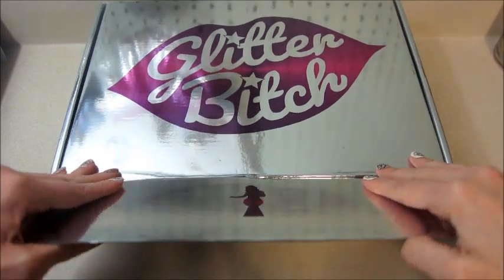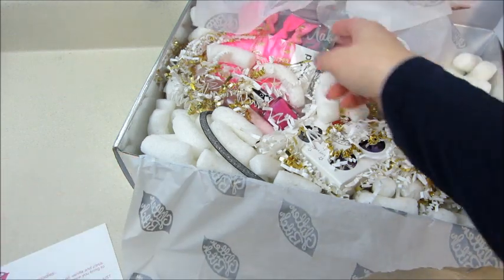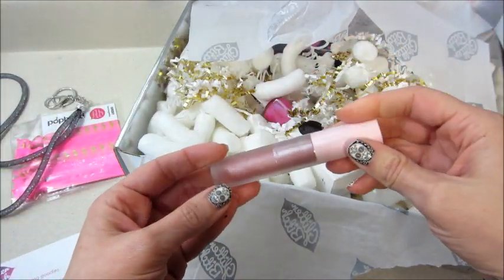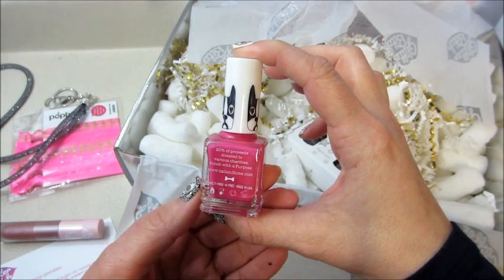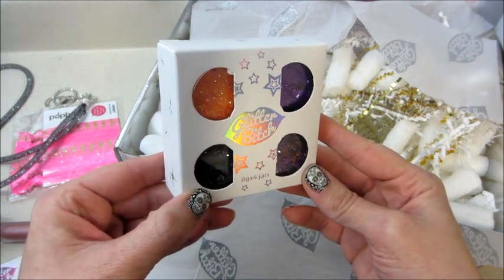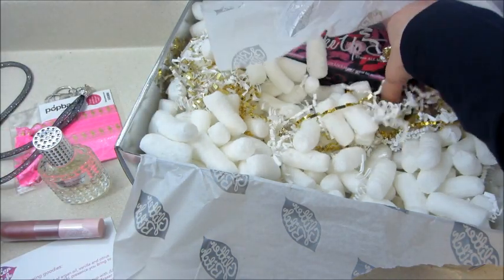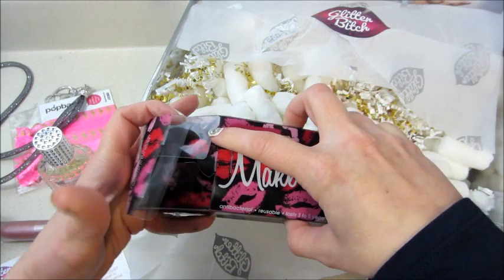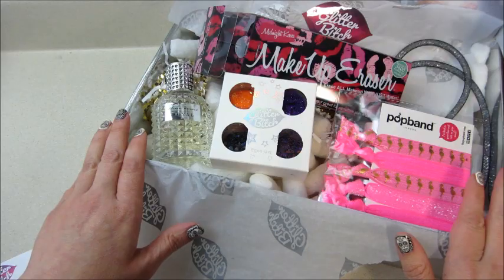Glitter B*tch - Fall Trisha Paytas Subscription Unboxing!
THE GLITTER BITCH BOX IS PACKED WITH UNIQUE, FABULOUS AND FUN PRODUCTS HAND PICKED BY TRISHA PAYTAS!
7+ items in each box
*ONLY AVAILABLE IN THE US & CANADA - MORE COUNTRIES TO BE ADDED ASAP

This is my 3rd and final box. I will be cancelling my subscription due to the fact that this is an expensive subscription box and there are lots of other subscription boxes that are cheaper and allow for higher value products.

What’s on my nails? Abra Cadaver